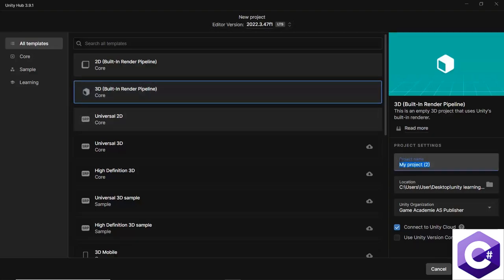Create new project in Unity. Part 2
Game Design Concepts – Structuring a compelling escape room experience.
Puzzle Mechanics – Implementing key-based locks, hidden objects, and logical challenges.
Player Interaction – Enabling item collection, inventory management, and puzzle-solving.
Game Logic & Scripting – Using scripting (e.g., C# in Unity) to bring the game to life.